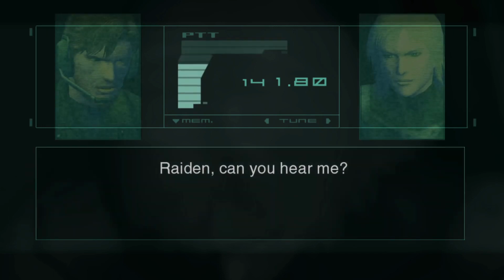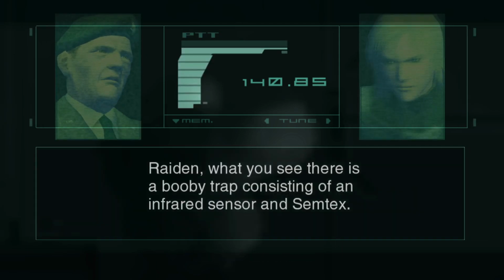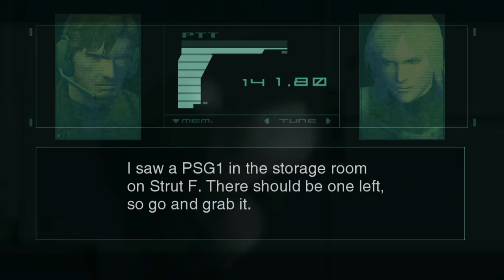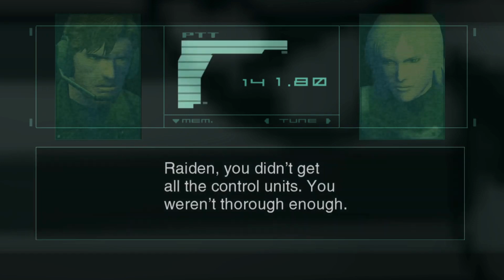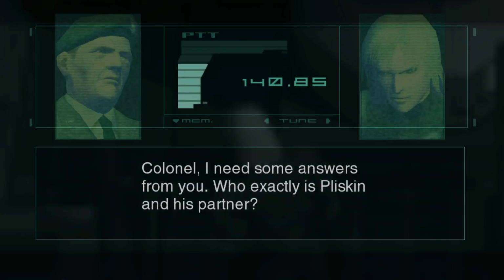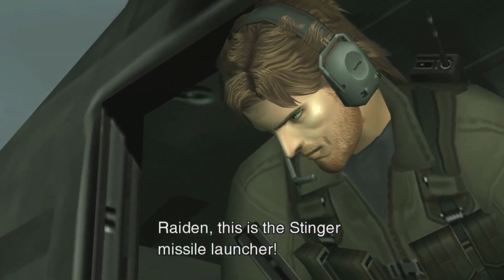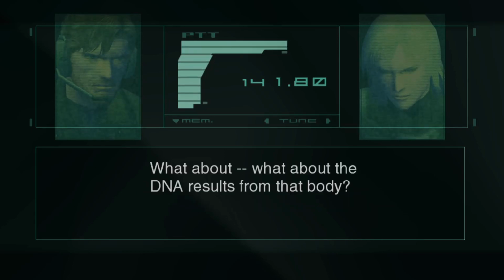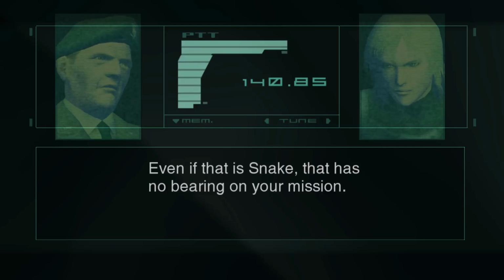Let's Play Metal Gear Solid 2: Sons of Liberty - Part #007